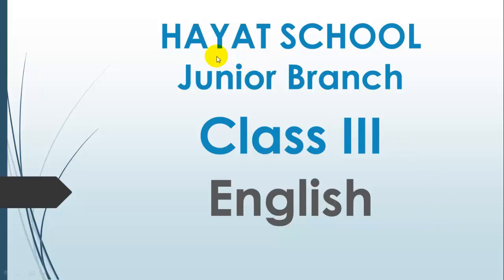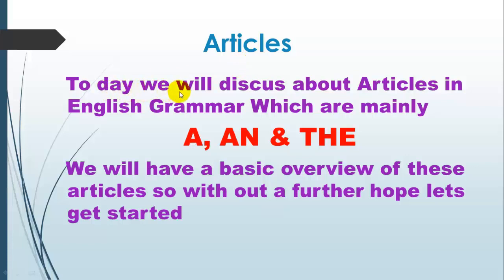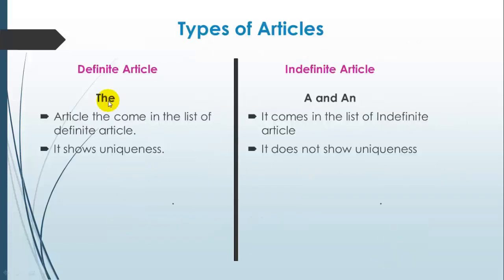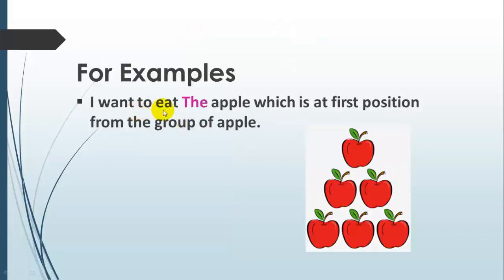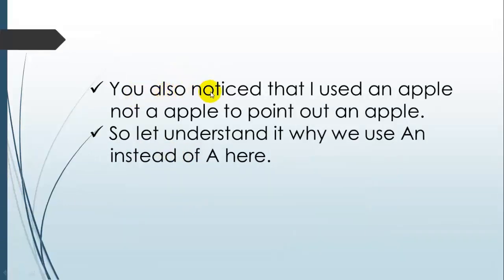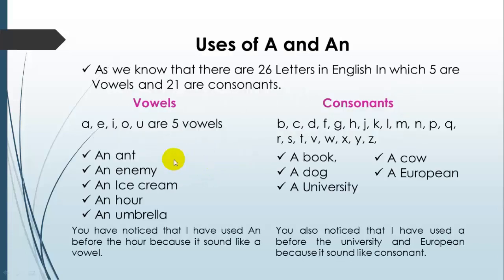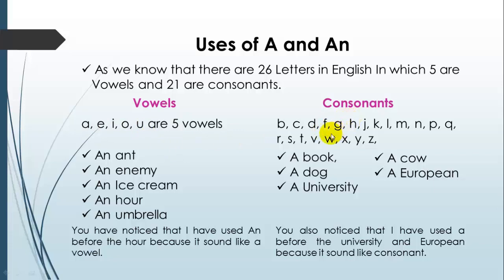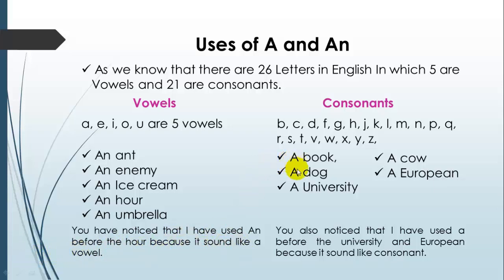Class 3rd Topic Articles Subject English HAYAT SCHOOL Junior Branch